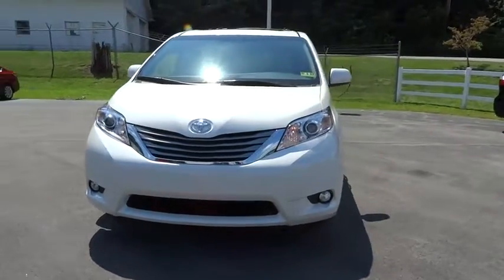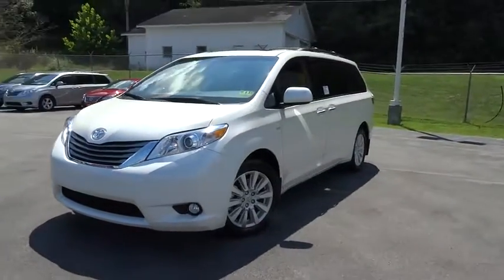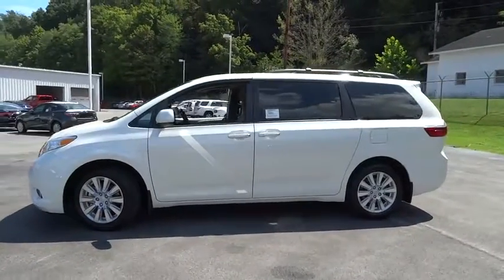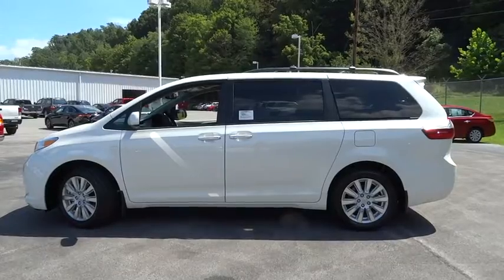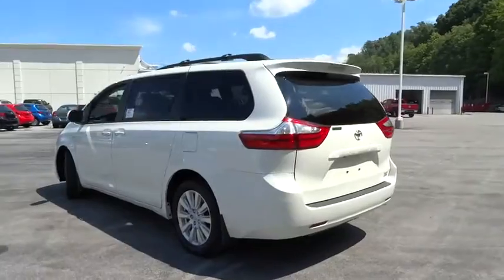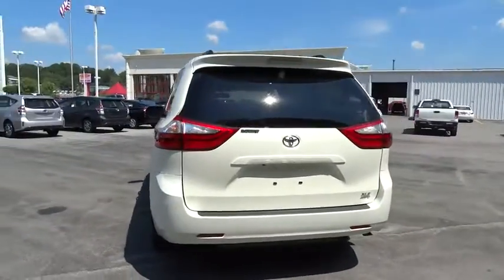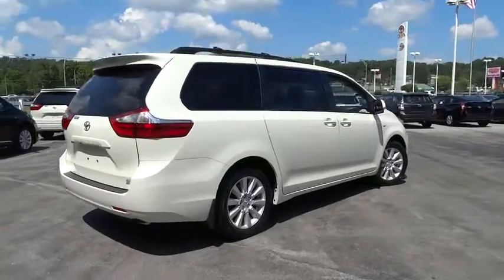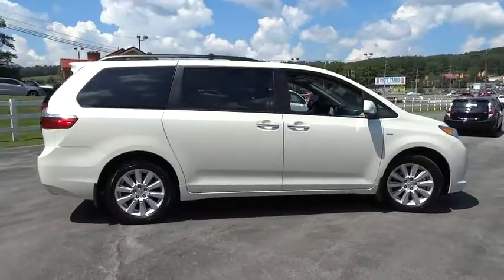2017 Toyota Sienna Christiansburg VA, Blacksburg VA, Princeton WV, Beckley WV, Roanoke VA 2X187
2017 Toyota Sienna